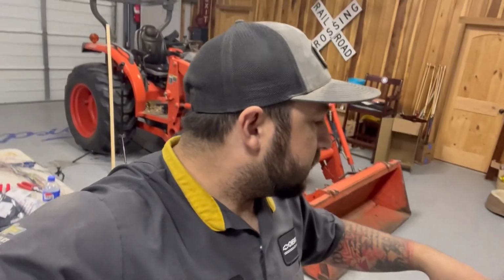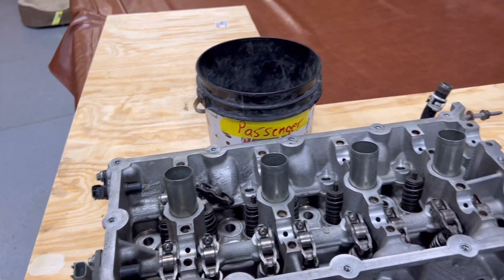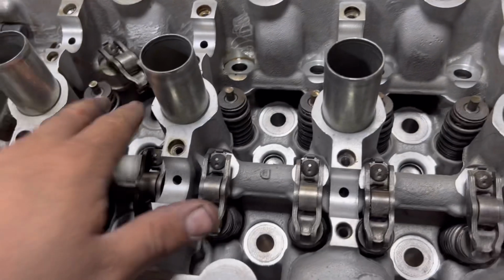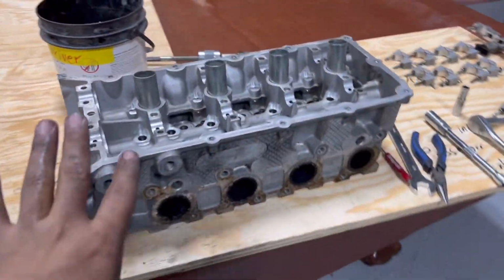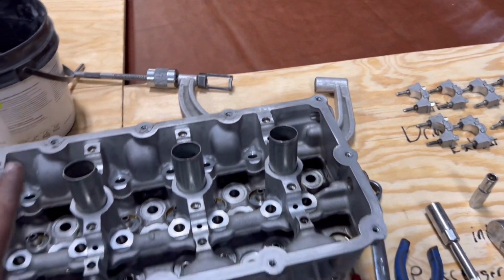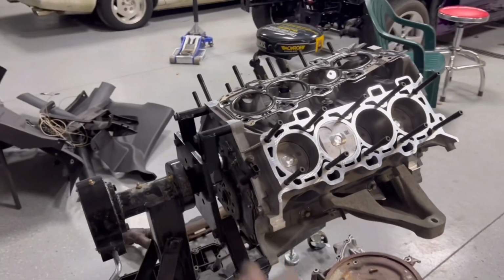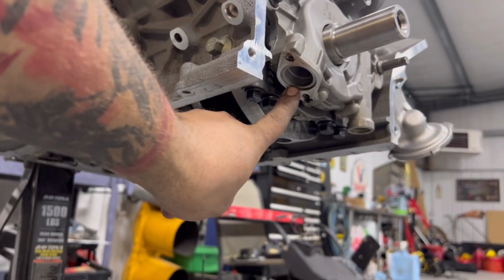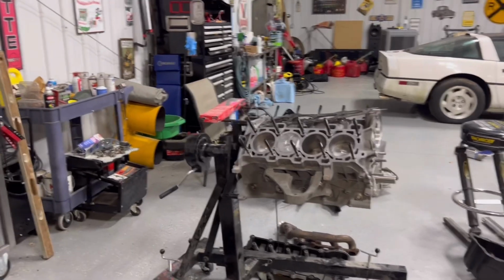Project JOKER part 2! Getting the heads ready for machining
Come along and watch and learn how to disassemble coyote heads!